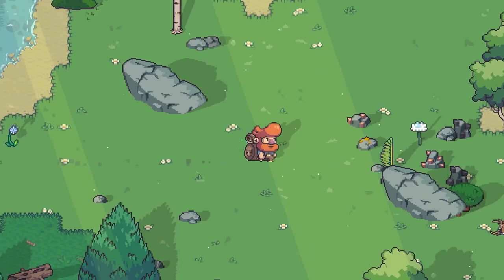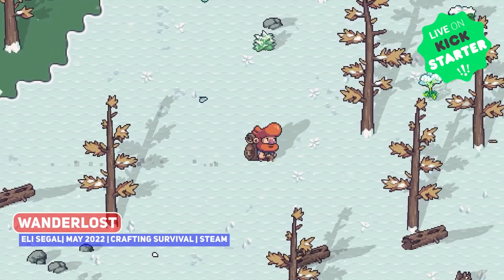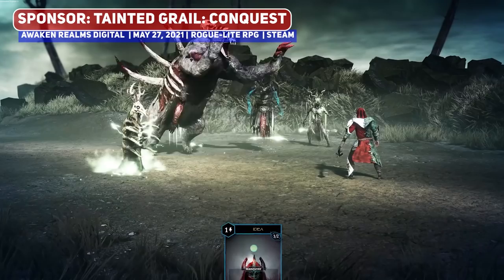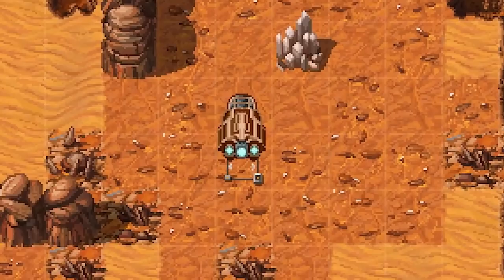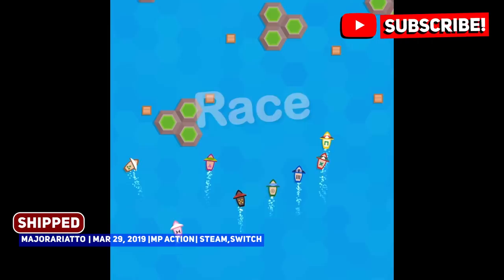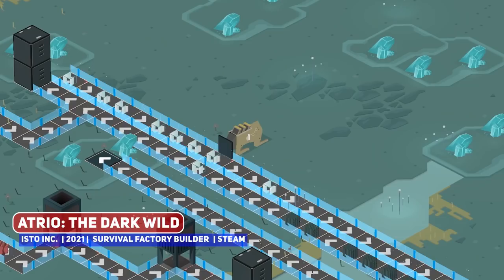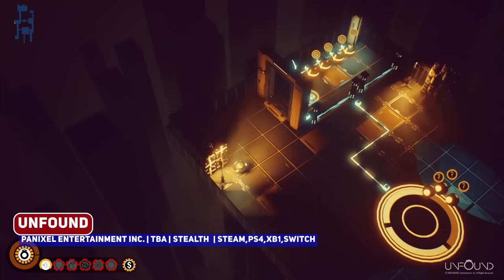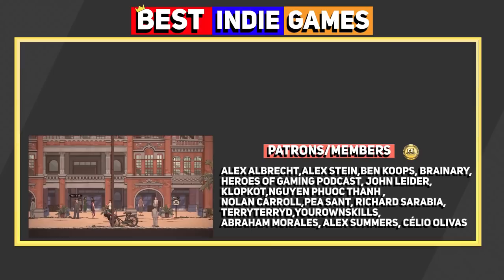BEST NEW Indie Game Trailers - May 2021 - Part 3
E3 season is starting to kick in but before we go all in on that, here are more awesome indie game trailers to check out!

00:00 ► Start
00:19 ► Wanderlost
01:59 ► A Little Golf Journey
02:49 ► SPONSOR: Tainted Grail: Conquest
04:03 ► I Am Fish
05:10 ► Farlanders
06:36 ► Shipped
07:18 ► StarCrawlers Chimera
08:16 ► Atrio: The Dark Wild
09:42 ► UnFound
10:52 ► The Legend of Tian Ding